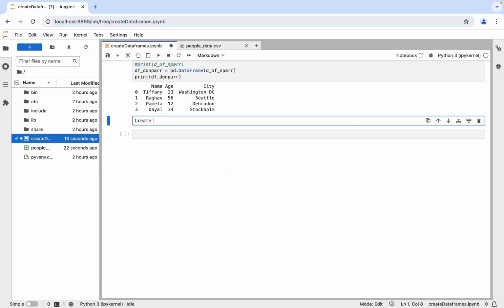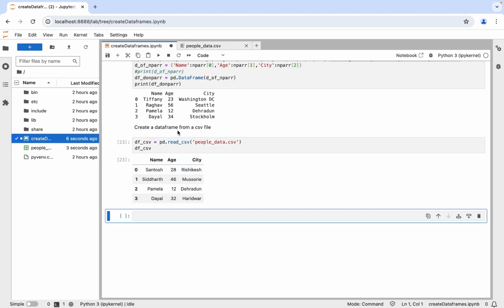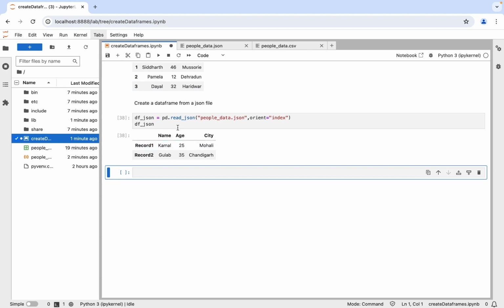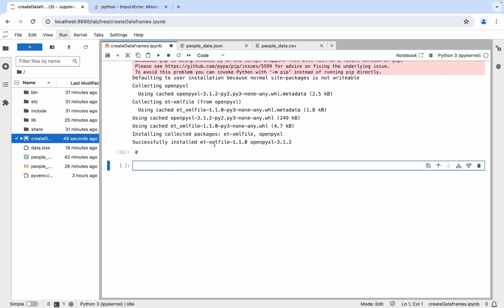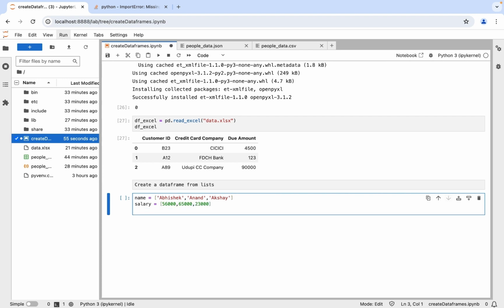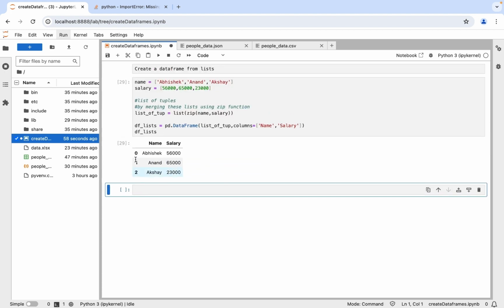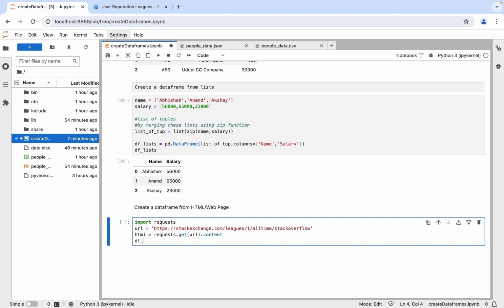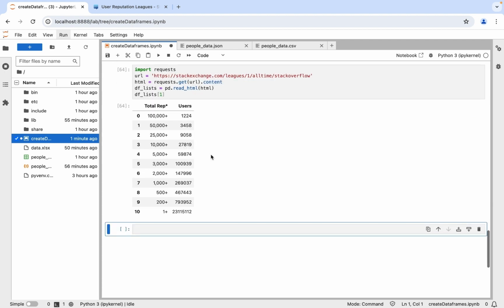Pandas python tutorial | How to create pandas DataFrames from .csv, .json, .xlsx, .html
Welcome to part 2 of our Pandas tutorial series: "Multiple Ways to Create Pandas DataFrame"! In this video, we dive deeper into the world of Pandas DataFrames, showing you how to create them from various file types and data structures.

We'll cover:

How to create Pandas DataFrames from CSV files
How to create Pandas DataFrames from XLSX files
How to create Pandas DataFrames from JSON files
How to create Pandas DataFrames from an HTML web page
How to create Pandas DataFrames from a list of tuples
Whether you're new to Pandas or looking to expand your data manipulation skills, this tutorial is perfect for you. I'll guide you step-by-step through each method, ensuring you understand the nuances of creating DataFrames from different sources.

Don't forget to check out part 1 if you haven't already, and explore our comprehensive Pandas programming playlist for more in-depth tutorials and tips:

Enhance your data analysis skills and become a Pandas pro with our easy-to-follow tutorials!